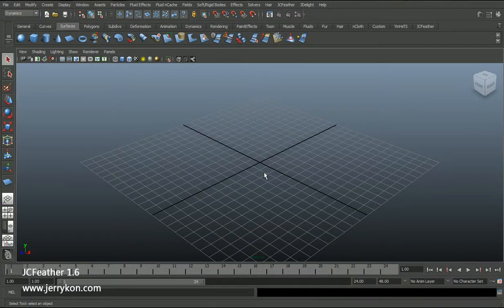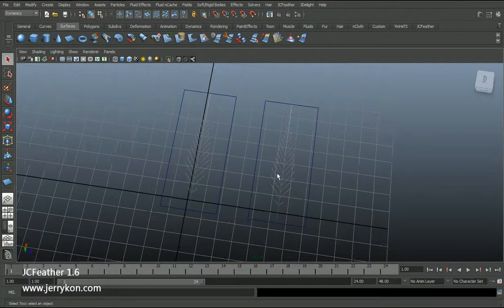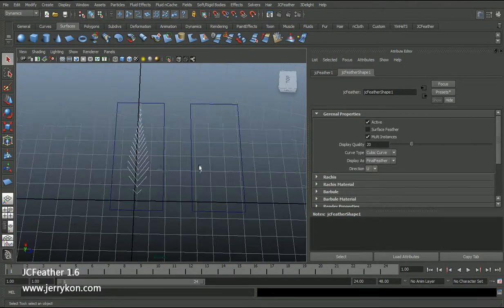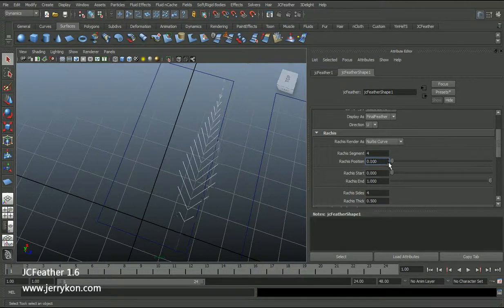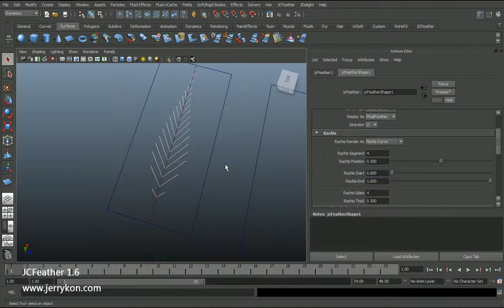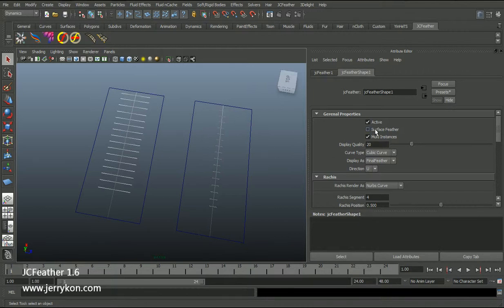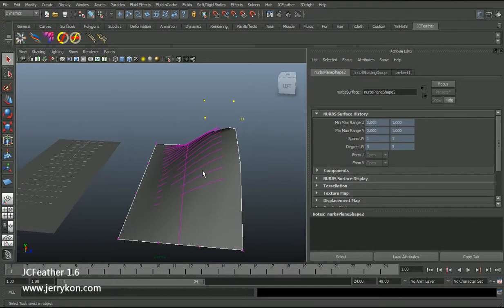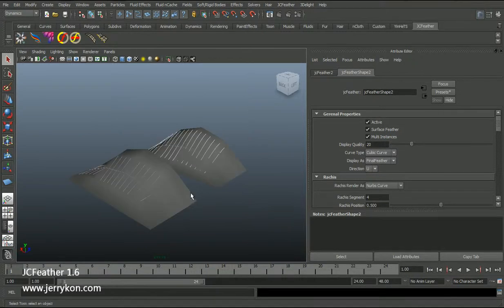jcFeather lesson02_nurbssurfaceFeather(sound)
create fether on nurbssurface.